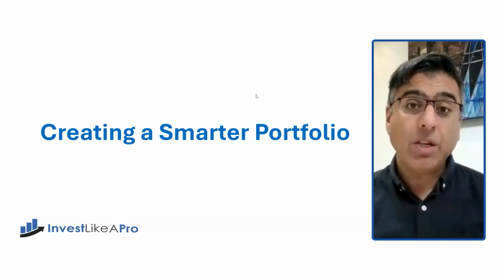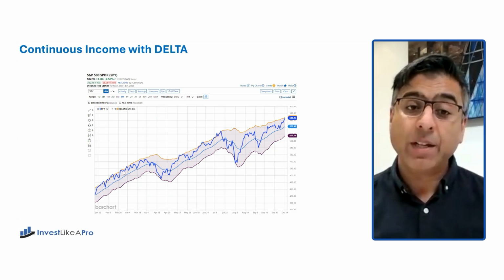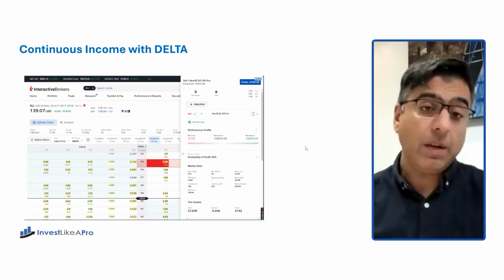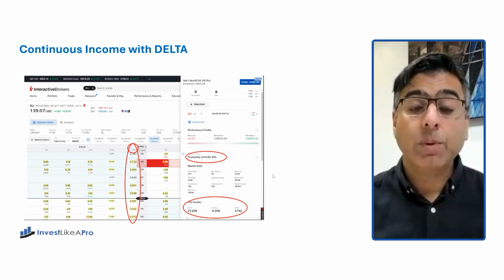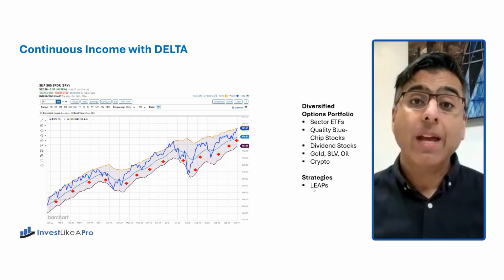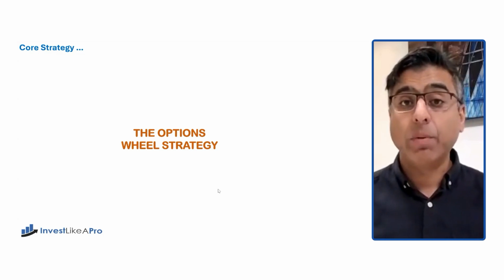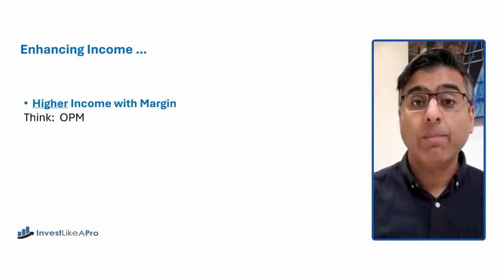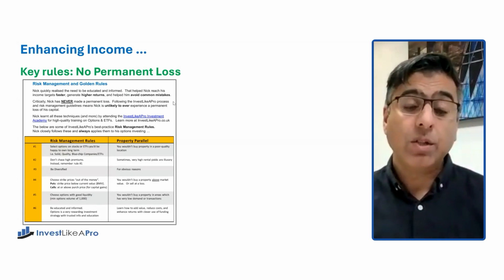Smarter Options Portfolios: Use Delta for Success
In this episode I share how I manage my own Options portfolio using Delta, a critical indicator.

Learn how to generate continuous income, use diversified options portfolios, and apply advanced strategies like the options wheel, credit spreads, and using margin to enhance returns while managing risk effectively.

00:00 Introduction to Portfolio Strategy
02:50 Delta: A Key Concept in Options Trading
05:12 Building a Diversified Options Portfolio
05:52 Advanced Options Strategies
06:44 The Options Wheel Strategy
08:07 Enhancing Income with Margin and Advanced Strategies
09:37 Risk Management and Conclusion

IMPORTANT: Your Capital is at Risk.  Investments may not be covered by the FSCS.   Please seek advice from a regulated advisor before investing.   The value of investments can fall as well as rise - don't rely on past performance.